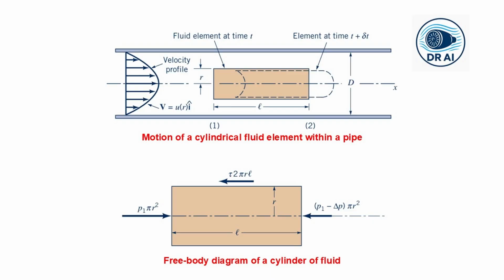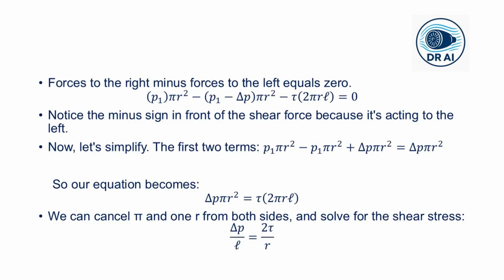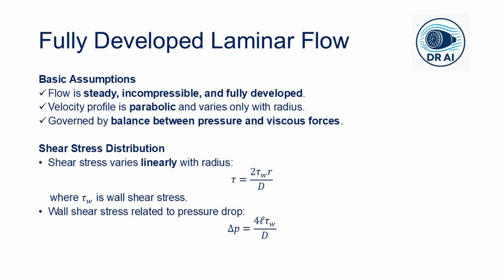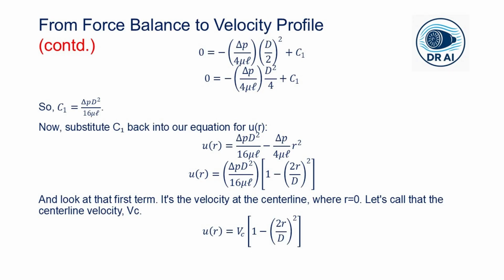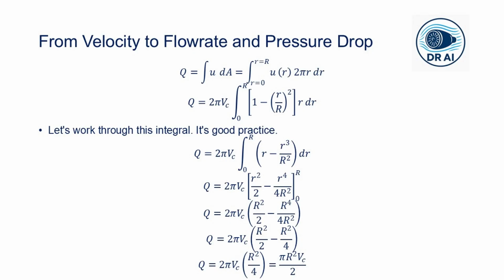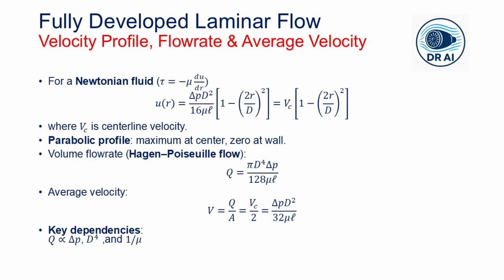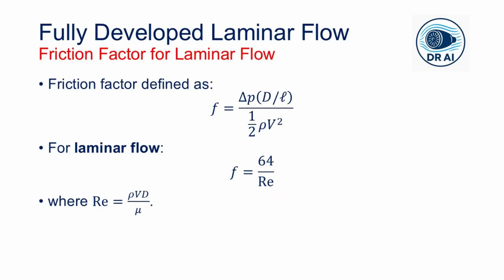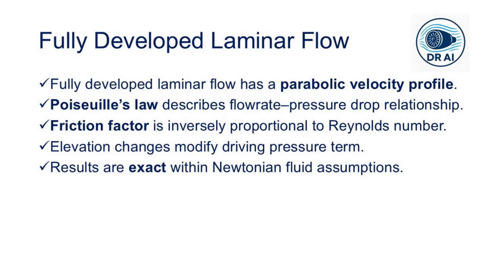Fully Developed Laminar Flow | Viscous Flow | Fluid Mechanics Lecture #2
Derive parabolic velocity profile and apply Poiseuille's law for pressure drop calculations.